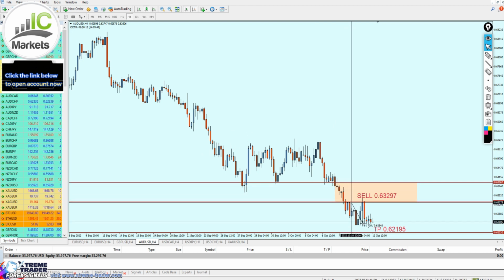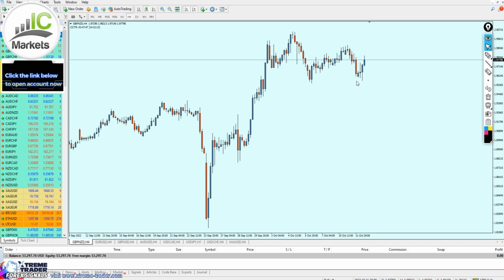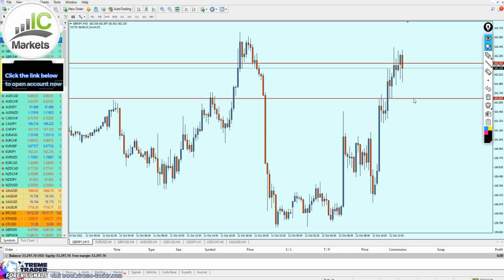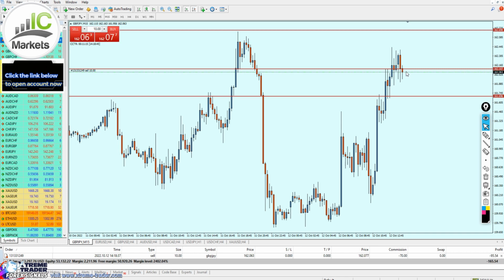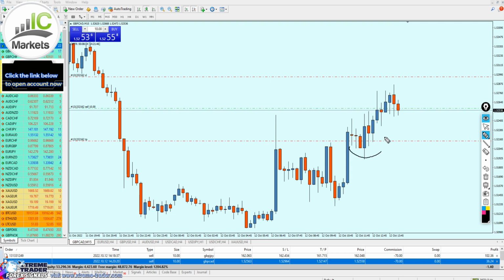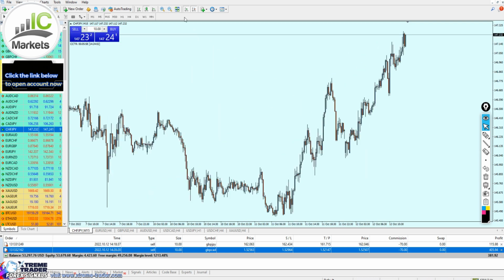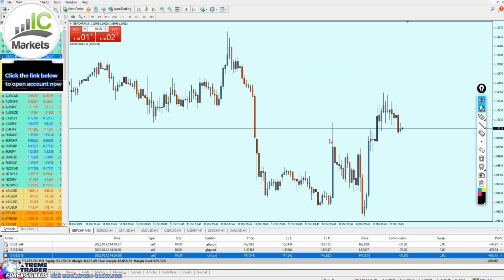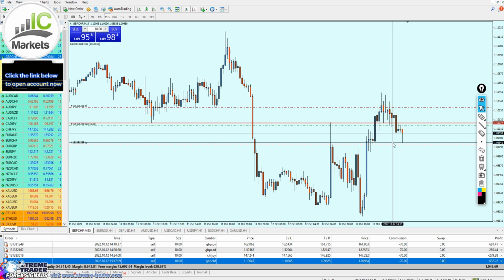🟩Forex Live Trading: My Simple and Very Profitable Strategy.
Join FOREX SIGNALS AUTO TRADE !!